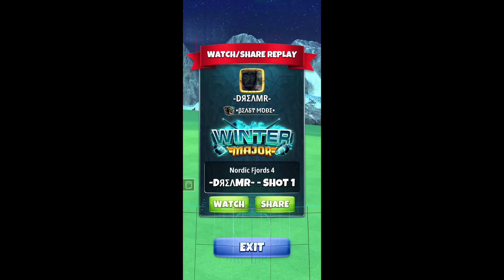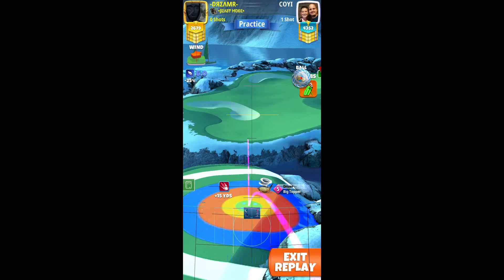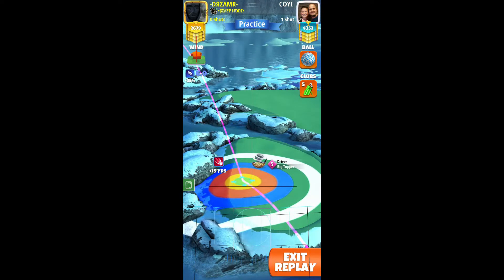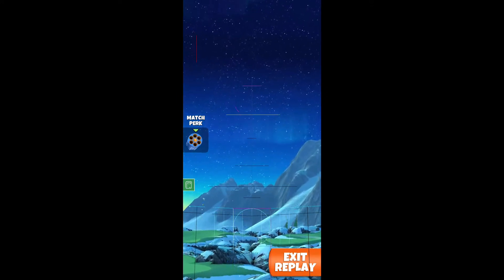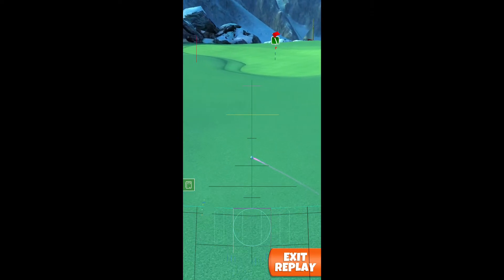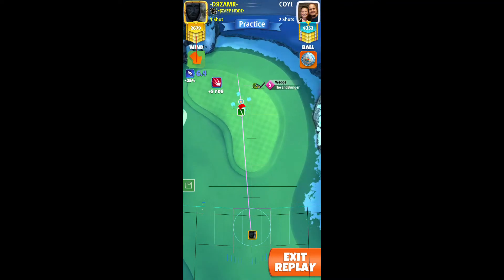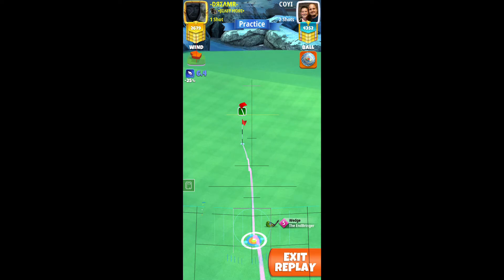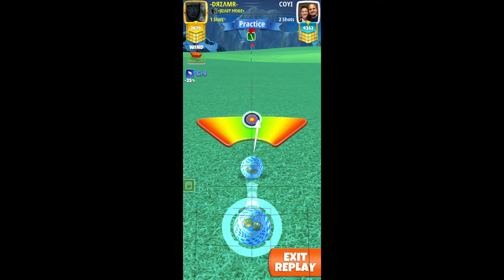Hole 1 - Eagle 💥 (Minor risk-option) Winter Major -22 | Weekend - PRO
Still safe if you are sure about your perfects. The low accuracy of BT can ofc end you in bunker but it's a no OP shot so should be fine!